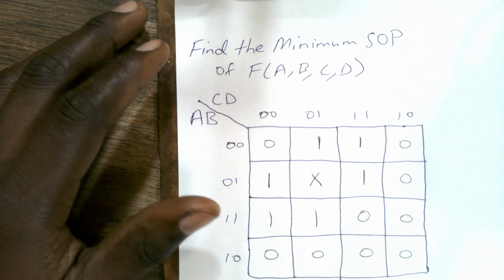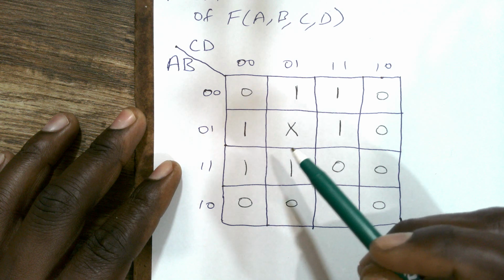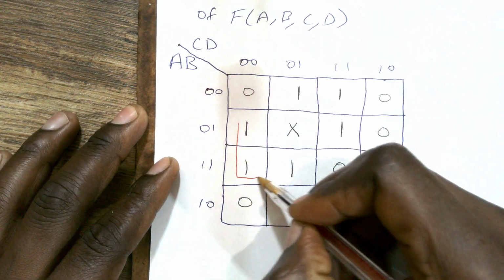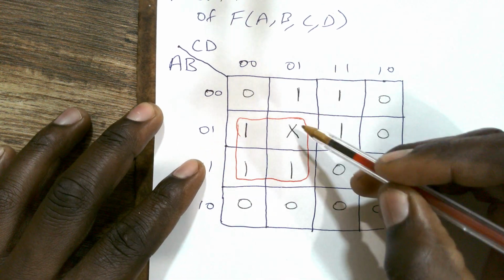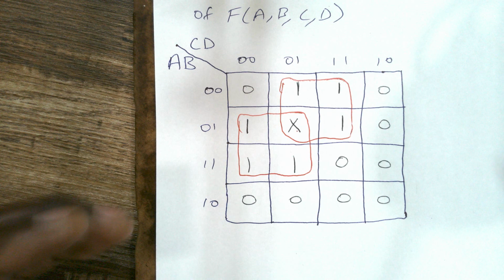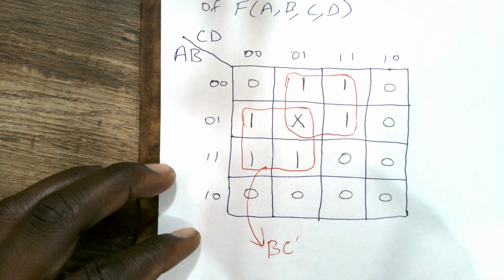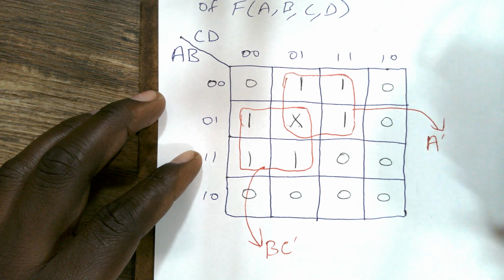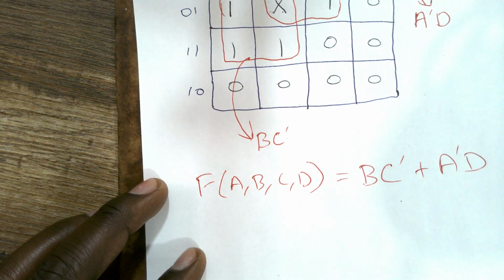Dr. George Logic - Karnaugh Maps with Don't Cares (Solution Demo)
This video demonstrates finding the minimum Sum-of-Product (SOP) expression when "Don't Care" cases exist. Enjoy the video.